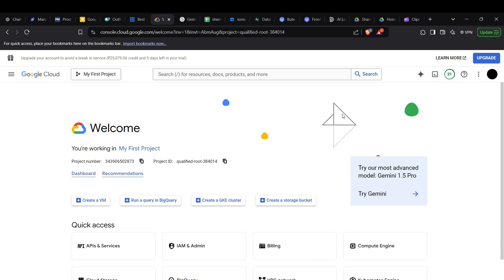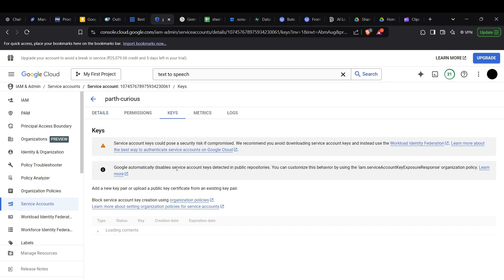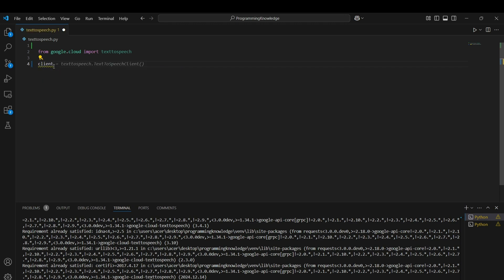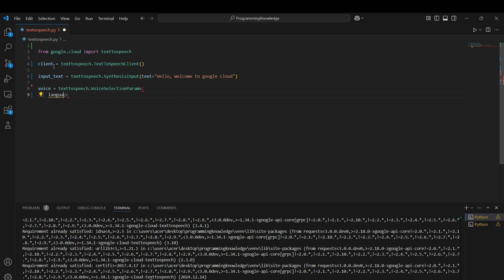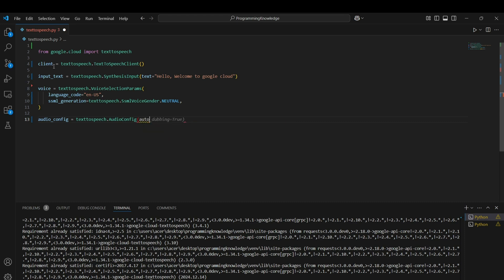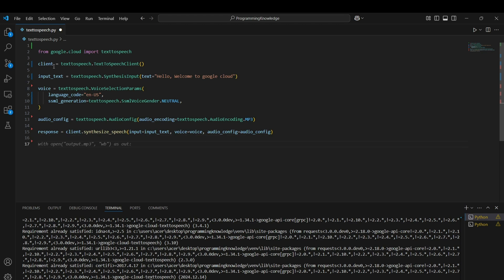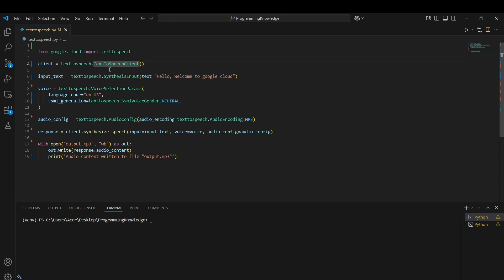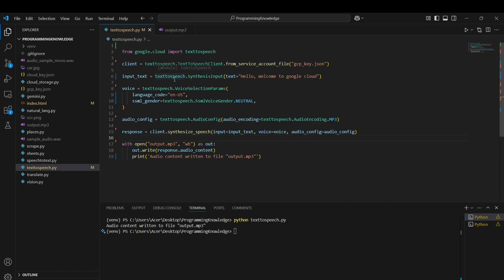How to Use Google Text-to-Speech API with Python on Google Cloud Platform (GCP)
Learn how to use **Google Text-to-Speech API** via Google Cloud Platform (GCP) with Python in this step-by-step guide. Discover how to convert text into lifelike speech for applications in voice assistants, audiobooks, and more. Follow along as we set up the API on GCP, write Python code, and synthesize text to speech effortlessly.

### Steps to Use Google Text-to-Speech API via GCP with Python

1. **Set Up Google Text-to-Speech API on GCP**
1. **Create a New Project**:
and create a new project.

2. **Enable the API**:
   - Navigate to the **API & Services** section.
   - Search for **Cloud Text-to-Speech API** and enable it.

3. **Set Up Billing**:
   - Add a billing account to unlock free-tier credits and API functionality.

4. **Create Service Account Credentials**:
   - Go to **Credentials** - **Create Credentials** - **Service Account Key**.
   - Choose your project and download the JSON key file.

2. **Install the Required Python Library**
Install the `google-cloud-texttospeech` library to interact with the API:
```bash
pip install google-cloud-texttospeech

3. **Write the Python Code**
Here’s a sample Python script to convert text into speech:

```python
from google.cloud import texttospeech
import os

def text_to_speech(text, output_filename):
    # Set the path to your service account key file
    os.environ["GOOGLE_APPLICATION_CREDENTIALS"] = "path_to_your_service_account_key.json"

    # Initialize the client
    client = texttospeech.TextToSpeechClient()

    # Set the text input
    synthesis_input = texttospeech.SynthesisInput(text=text)

    # Configure voice parameters
    voice = texttospeech.VoiceSelectionParams(
        language_code="en-US",
        ssml_gender=texttospeech.SsmlVoiceGender.NEUTRAL

    # Set audio configuration
    audio_config = texttospeech.AudioConfig(
        audio_encoding=texttospeech.AudioEncoding.MP3

    # Generate speech
    response = client.synthesize_speech(
        input=synthesis_input,
        voice=voice,
        audio_config=audio_config

    # Save the audio file
    with open(output_filename, "wb") as out:
        out.write(response.audio_content)
        print(f"Audio content written to file: {output_filename}")

# Example usage
if __name__ == "__main__":
    text = "Hello, this is a sample text converted into speech using Google Text-to-Speech API."
    output_file = "output.mp3"
    text_to_speech(text, output_file)

4. **Run the Script**
Save the script and run it in the terminal:
```bash
python text_to_speech.py

5. **Listen to the Audio**
- The output will be saved as an `.mp3` file (e.g., `output.mp3`).
- Open it with your media player to hear the synthesized speech.

### Key Features of Google Text-to-Speech API
- **High-Quality Voices**: Supports multiple languages, accents, and genders.
- **SSML Support**: Customize speech with pauses, emphasis, and more using SSML.
- **Flexible Audio Output**: Supports MP3, OGG, and LINEAR16 formats.
- **Wide Language Coverage**: Over 40 languages and variants available.

Start building lifelike voice applications today with Google Text-to-Speech API!